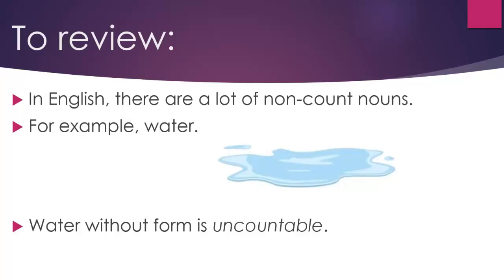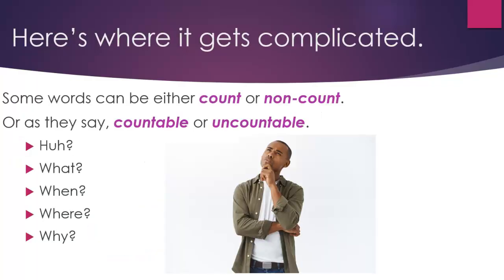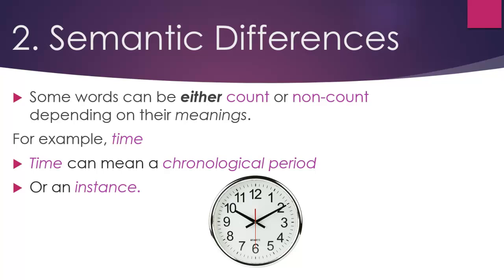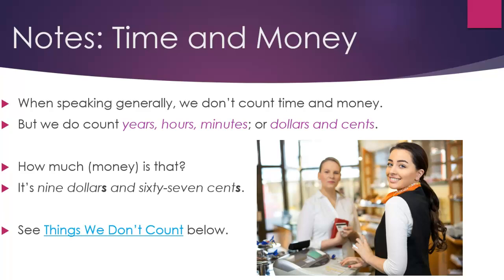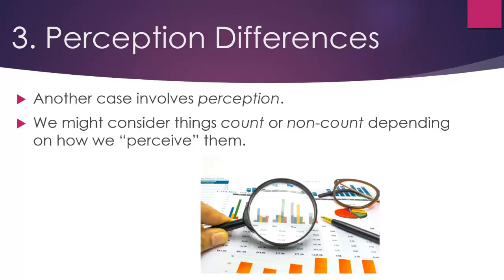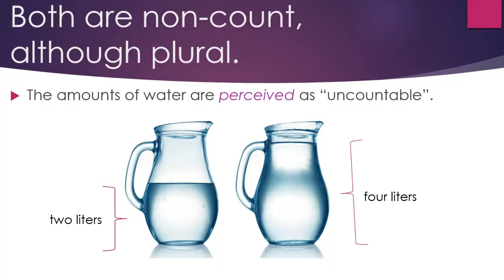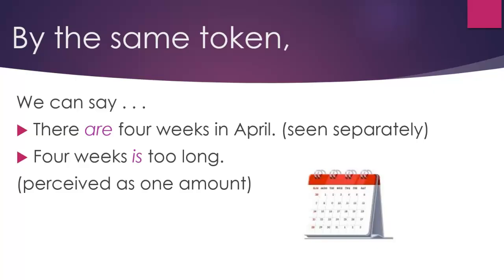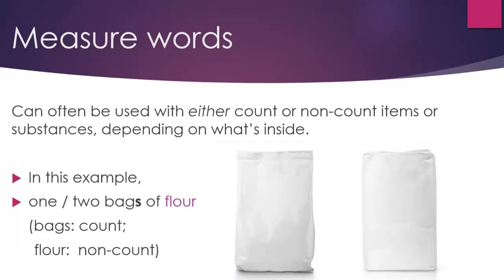How to learn English: Measure Words, Part III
Learn English Measure Words for Uncountable Nouns | Count & Non-Count Nouns (Part 1)

Confused about when to say a bottle of water, a loaf of bread, or a piece of cake? In this English grammar lesson, you'll learn how to use measure words (also called partitives) to make uncountable nouns countable.

This lesson covers common measure words used with liquids and food, including real-life examples that will improve your English vocabulary, grammar, and speaking skills.

In this lesson you'll learn:

Measure words for liquids
Measure words for food
Containers and quantities in English
Common English expressions used by native speakers
American and metric measurement vocabulary

Examples include:

A drop of water
A cup of coffee
A bottle of water
A bowl of rice
A loaf of bread
A slice of pizza
A carton of milk
A jar of honey
A grain of rice
A clove of garlic

Whether you're preparing for the IELTS, TOEFL, TOEIC, Cambridge exams, or simply want to improve your everyday English, this lesson will help you speak more naturally and confidently.

Now you can learn English quickly by yourself at home for free step by step!  This video gives you a topic for conversation, something to speak about, as well as some words and phrases to use.   Great for teachers and students of English as a second language (ESL) both in the classroom and as self-study.